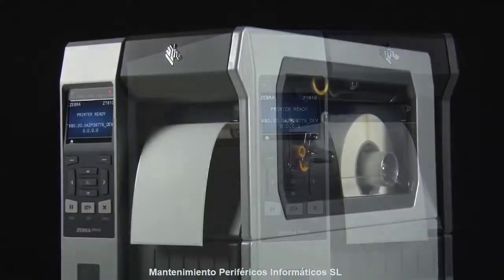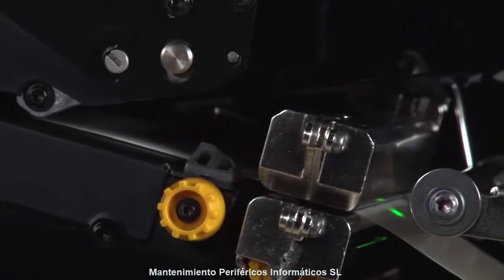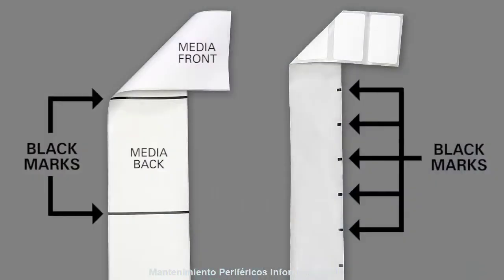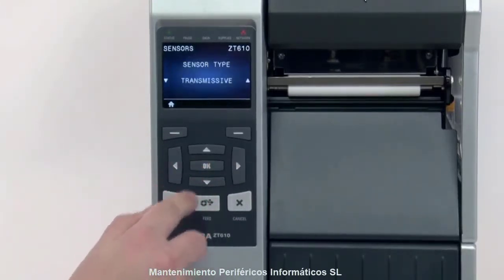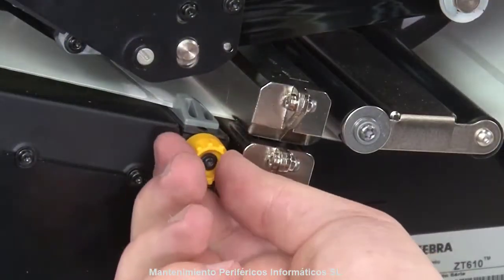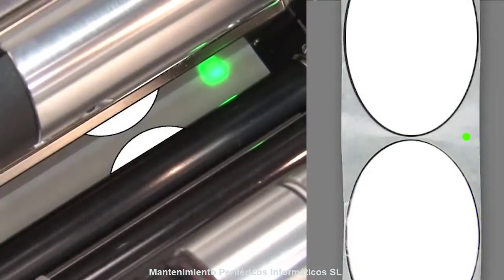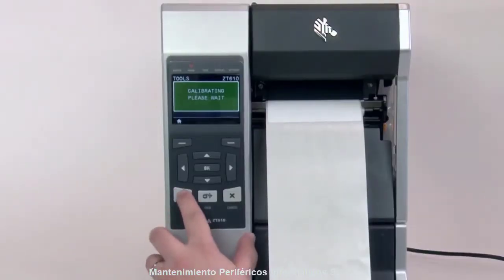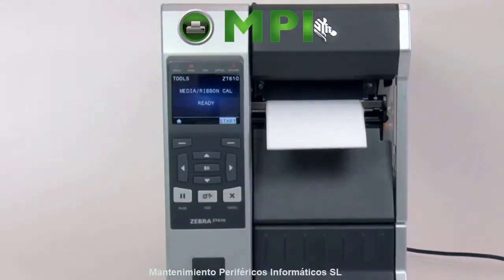Auto Calibrar impresora Zebra ZT610